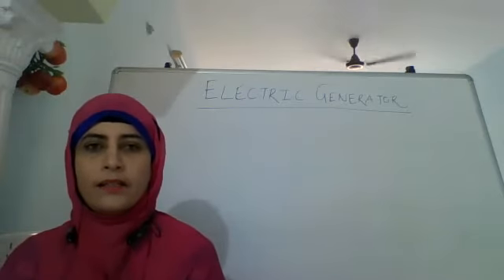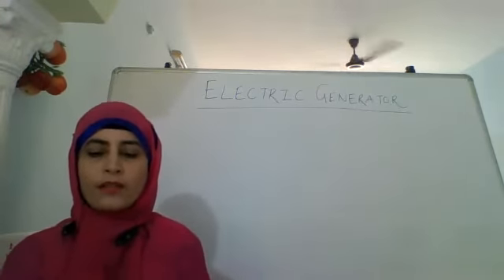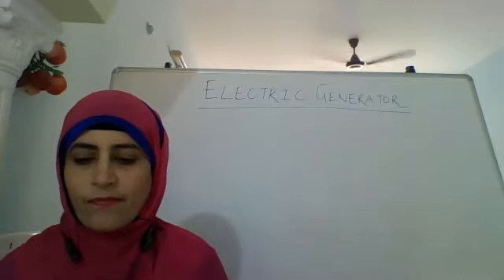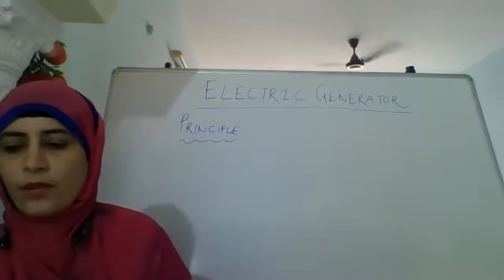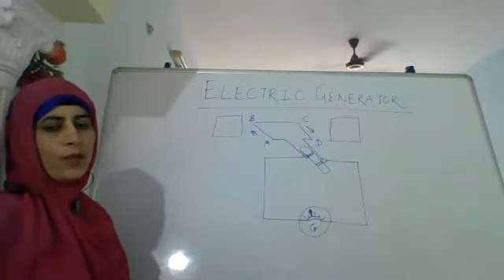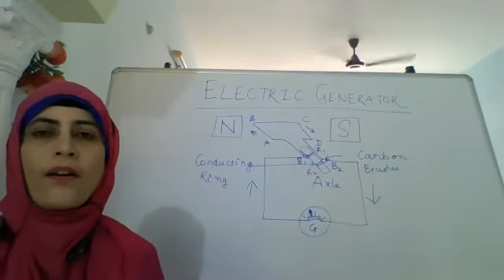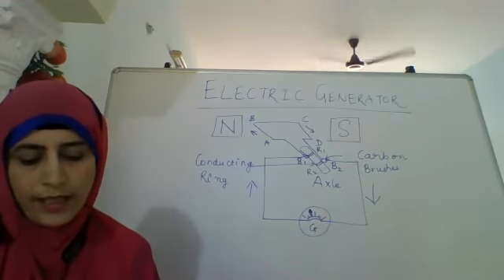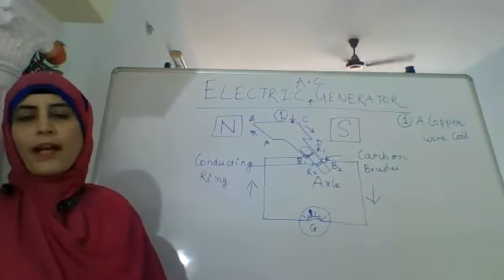SSC | Electric Motor notes | Electric Generator |Class 10th | 6 6 20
Hello Friends!!

In this video I have given notes of electric motor: working , electric generator principle , construction and working.